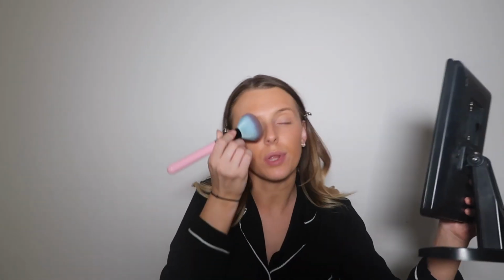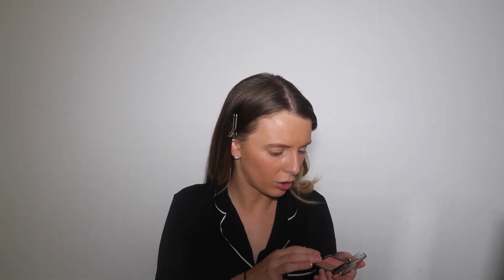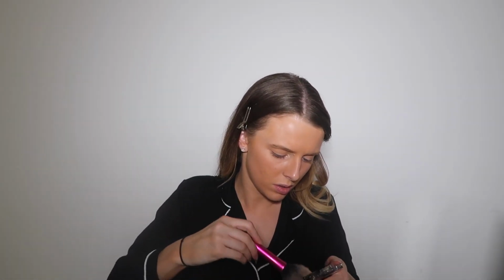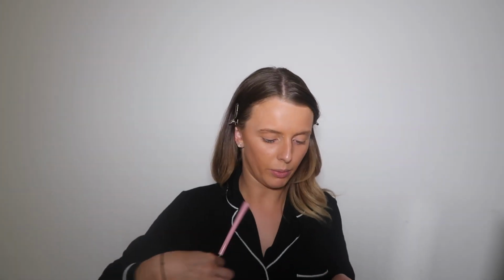TESTING POUNDLAND MAKEUP?! I WAS SHOCKED!!! | Chloê Huggins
Happy Tuesday!!!

Today’s video is me trying out Poundland makeup for the first time & I was shocked!

I hope you all enjoy today’s video if you are new here

See you all on Thursday my lovelies love you all lots💖💖💖